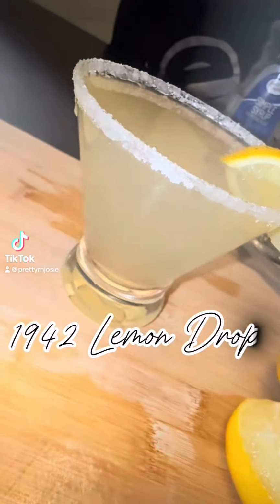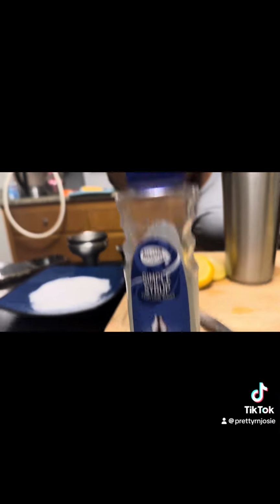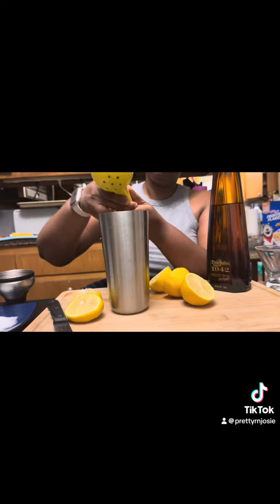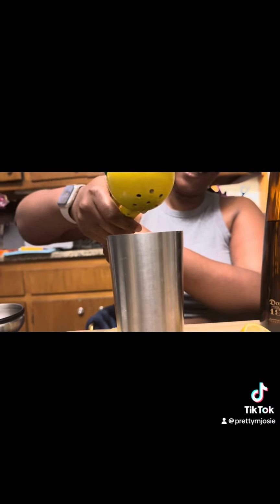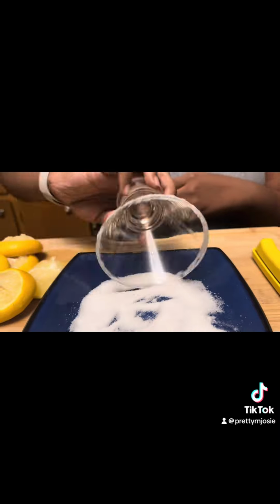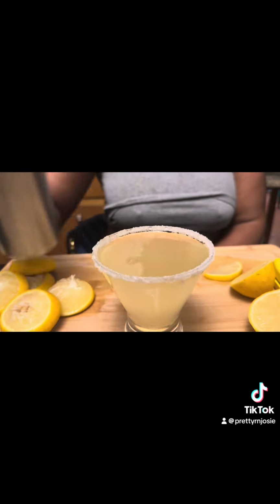Who else loves a good lemon drop? 😋🍋🍸